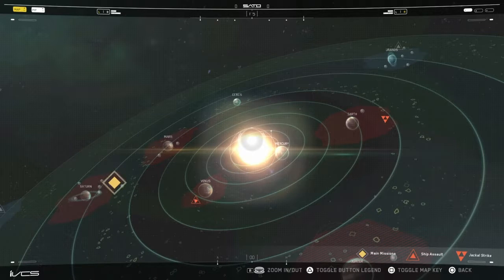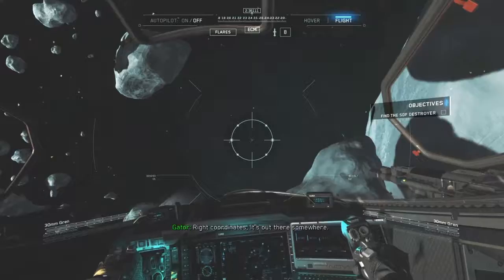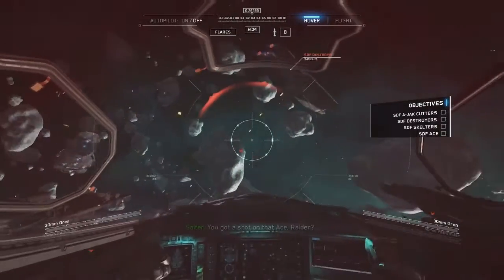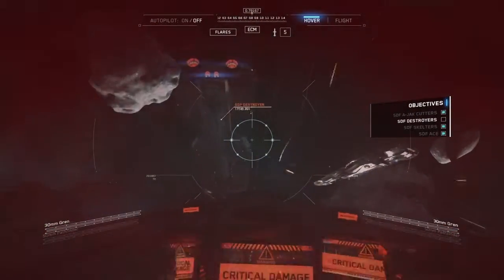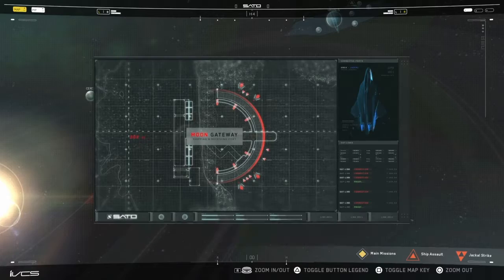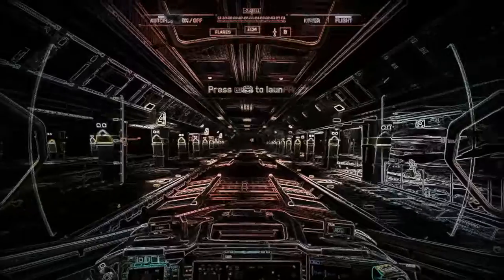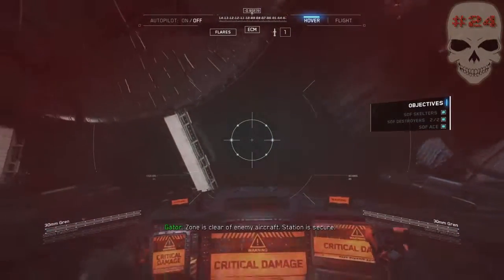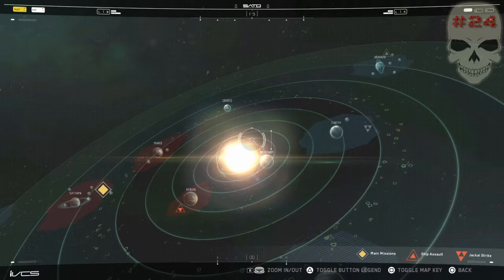Call of Duty Infinite Warfare - Playthrough Episode 9. - MATT THOMAS: SPACE ACE!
Looks like Matt knows his way around a spaceship, going mach 1 in the deep reaches of space...